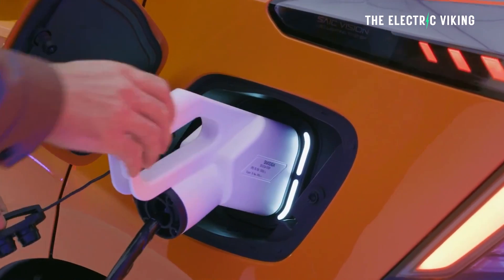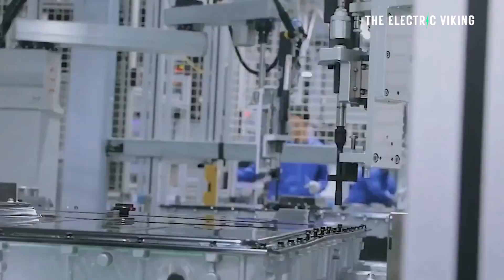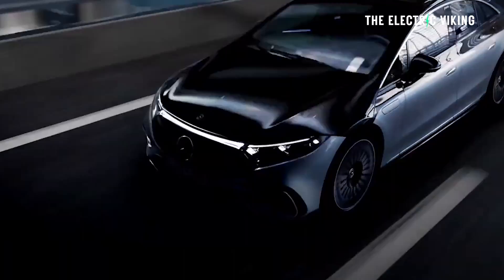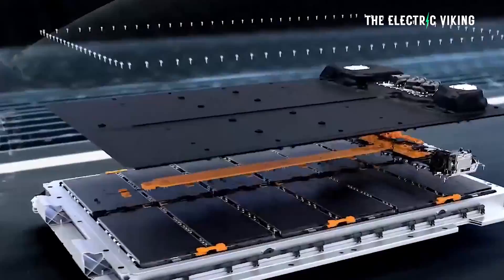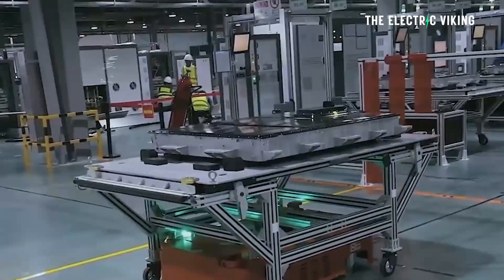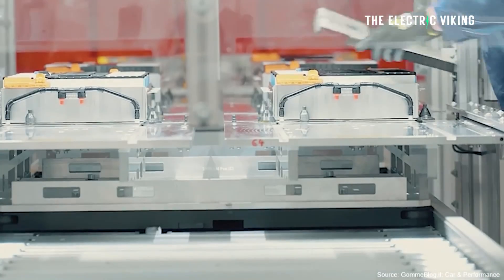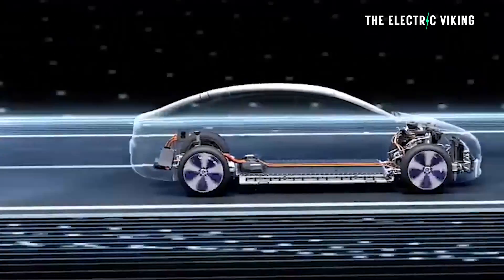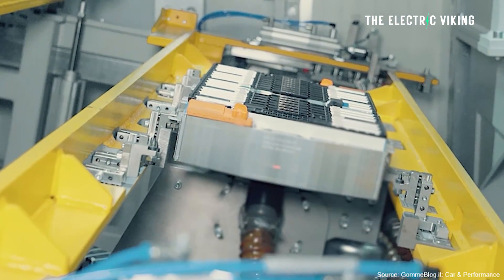Electric cars will require ‘battery passports’ in Europe